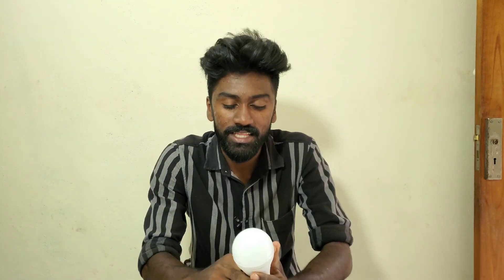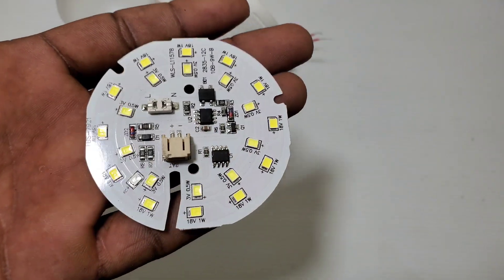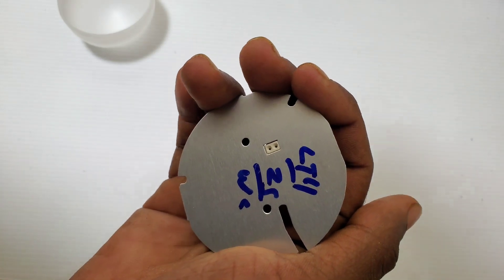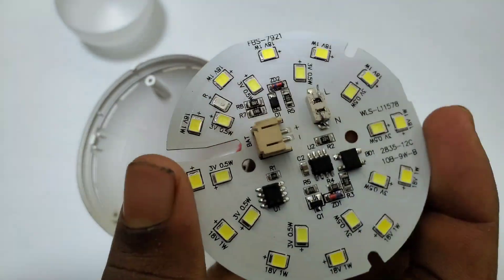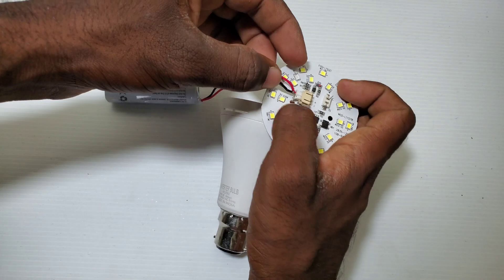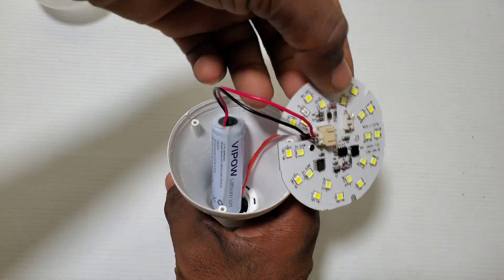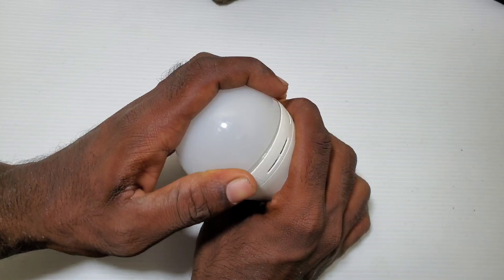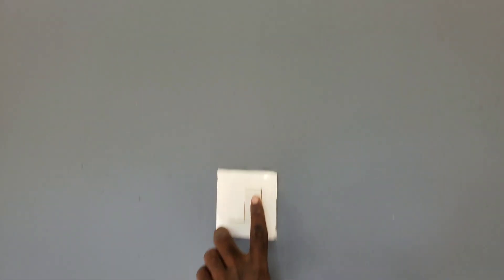HOW TO MAKE INVERTER LED BULB|RECHARGEABLE INVERTER LED LIGHT|LED BULB ASSEMBLING|DIY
how to make inverter led bulb